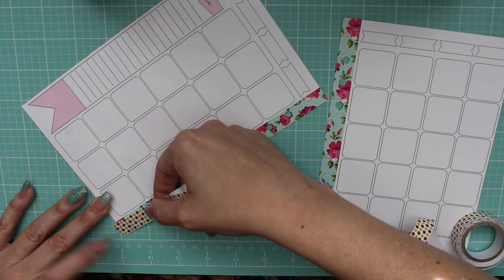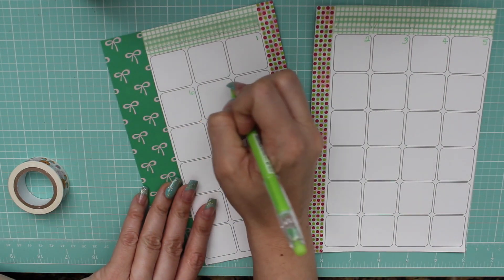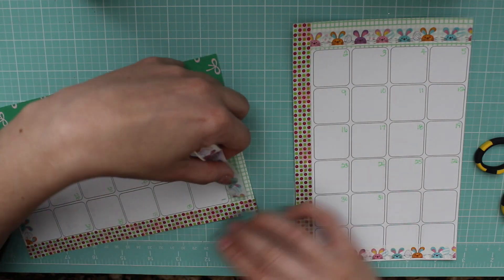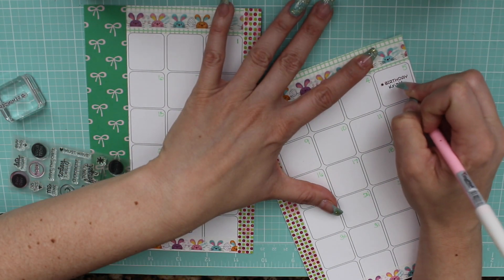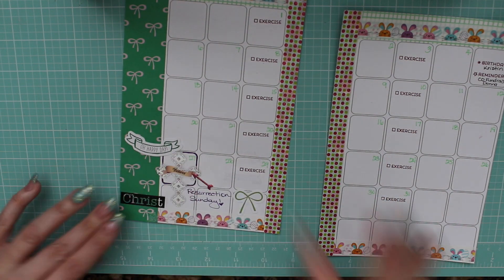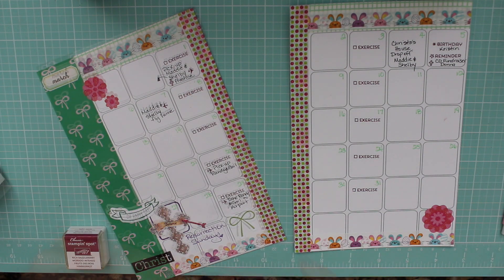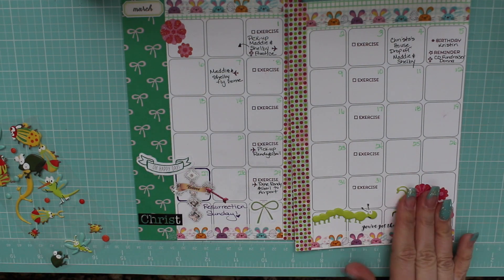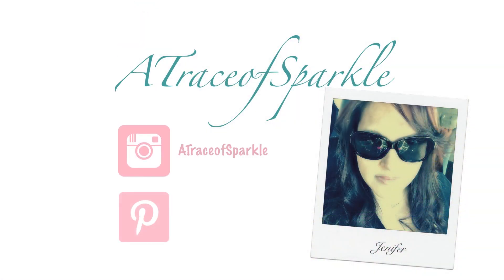Plan with Me - March 2016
Follow along as I create my layout for March 2016! xoxo ~Jen